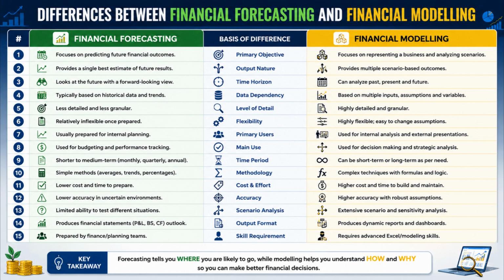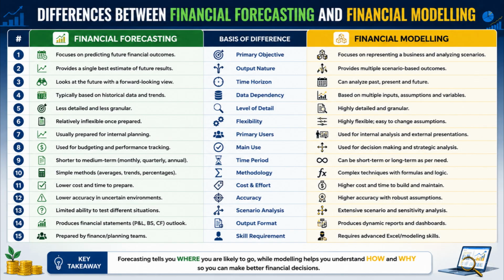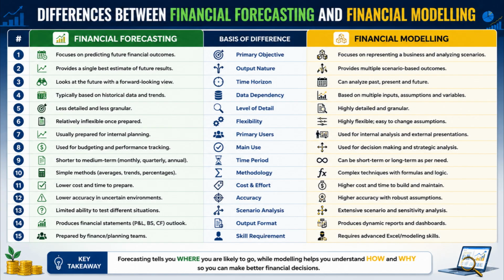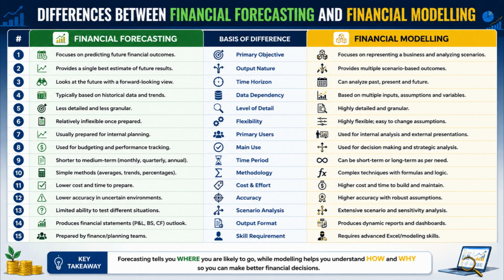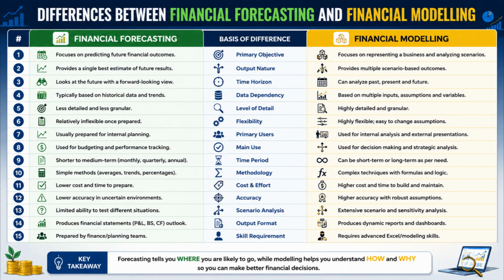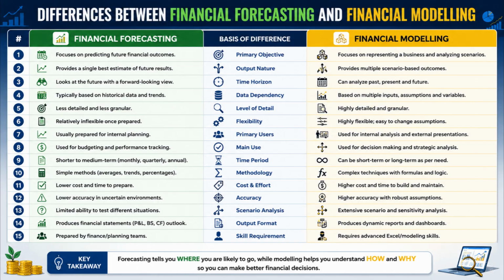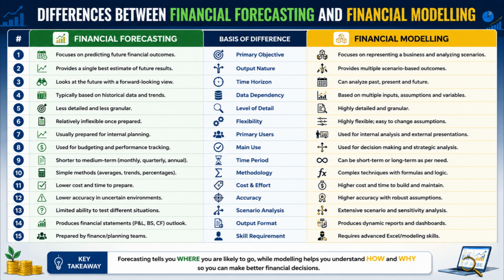Differences between Financial Forecasting and Financial Modelling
This lecture covers a detailed discussion on the Differences between Financial Forecasting and Financial Modelling